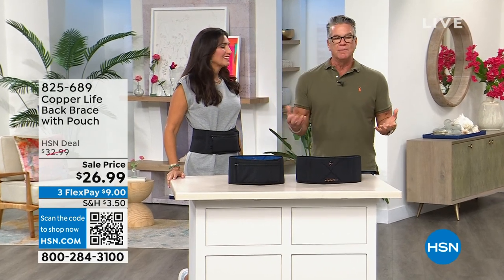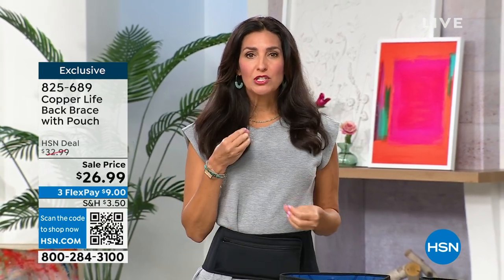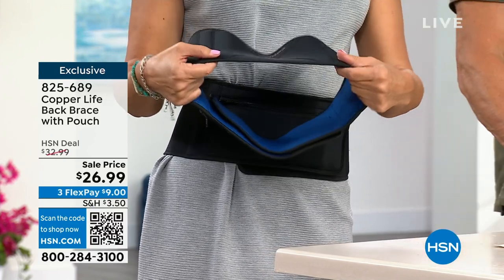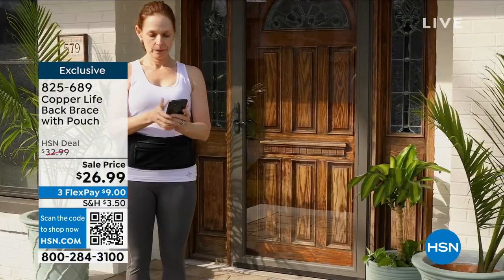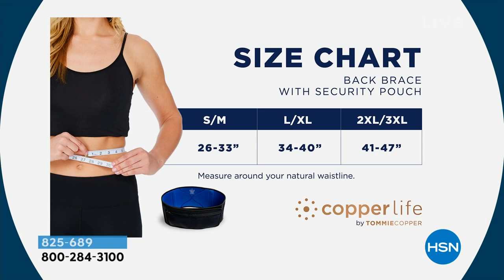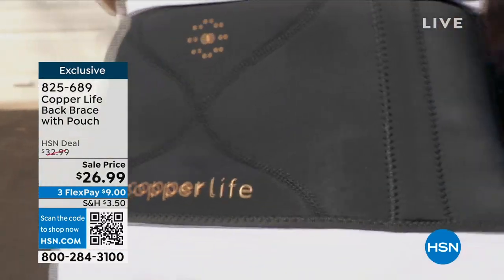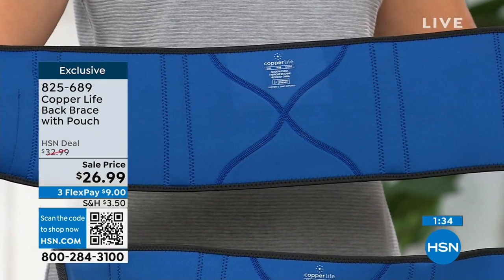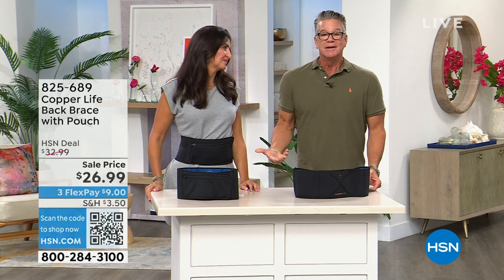Copper Life Back Brace with Pouch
Enjoy versatile support and compression with this back brace that features an adjustable front closure, premium antiodor technology and two pockets for holding your valuables. It's perfect for travel or everyday wear.